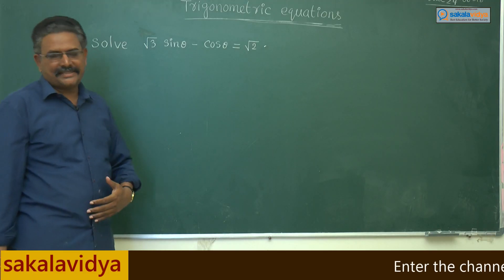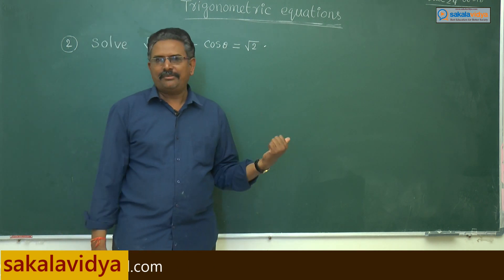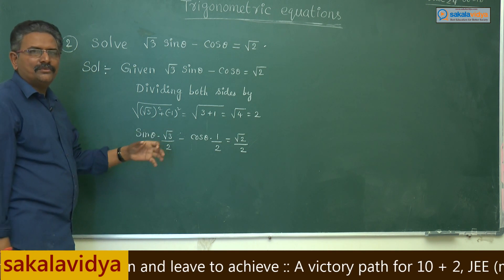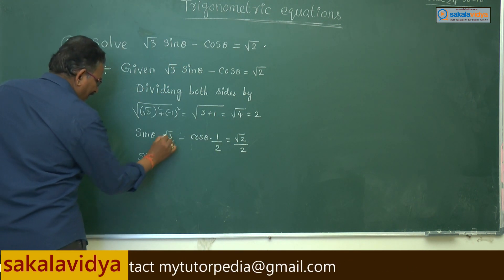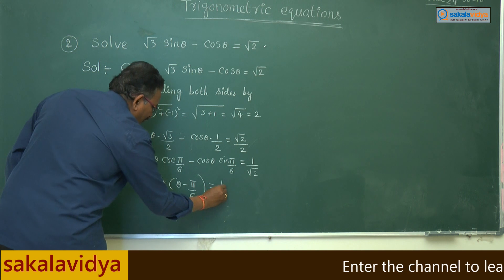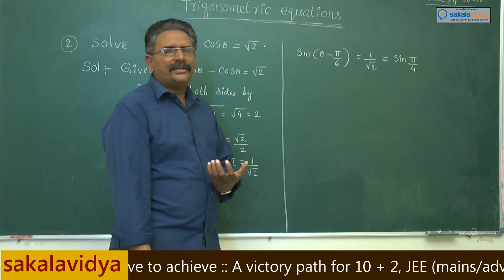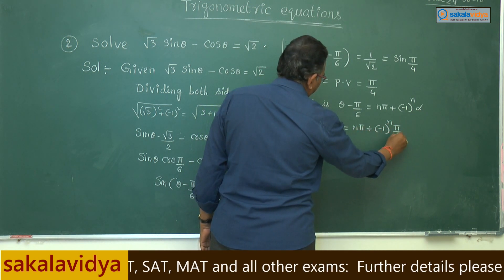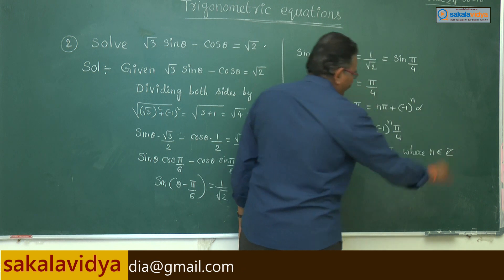Trigonometric Equations Part 6